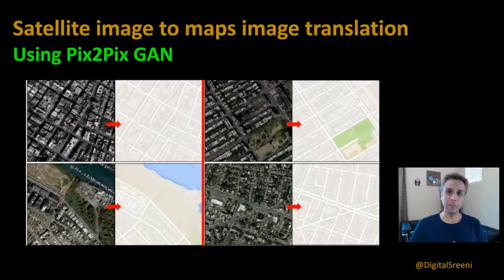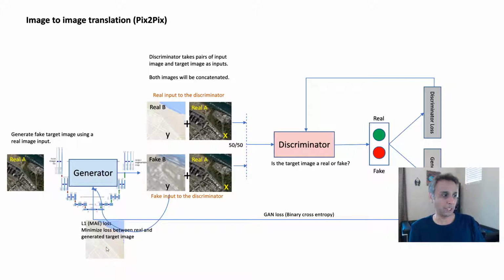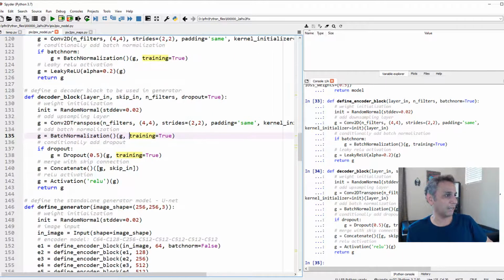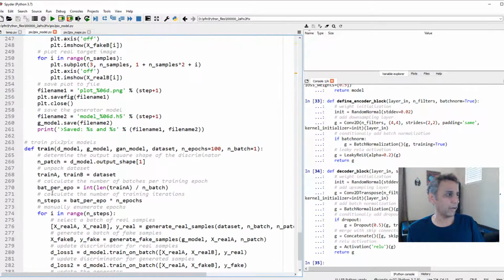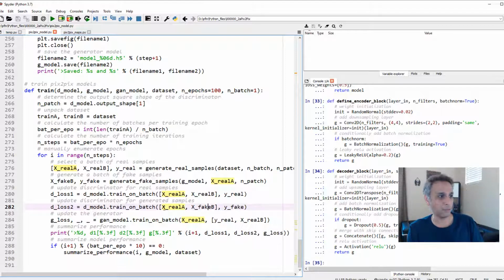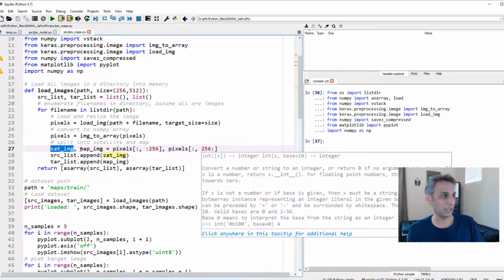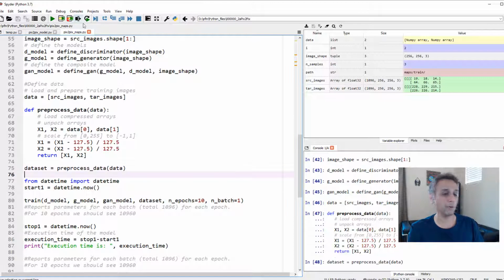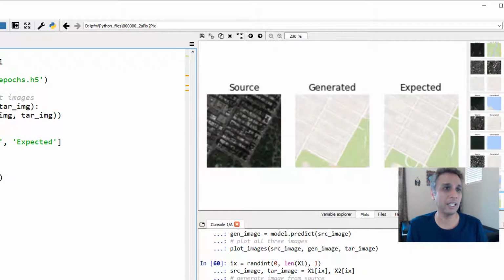251 - Satellite image to maps translation using pix2pix GAN